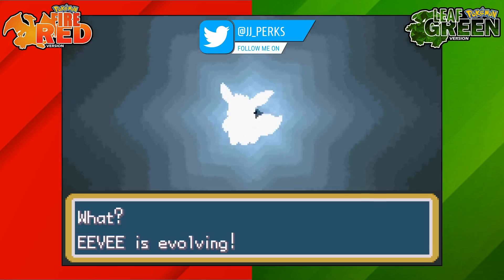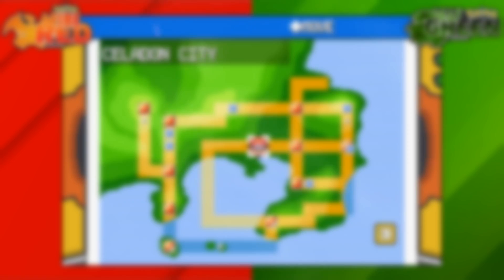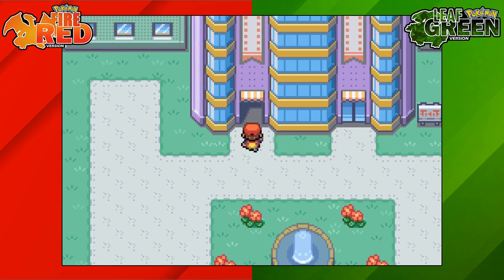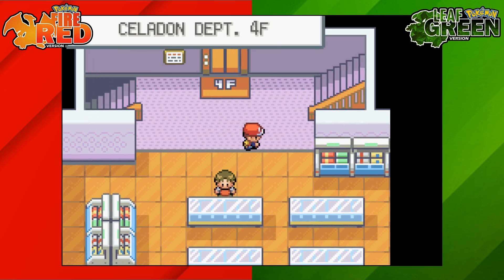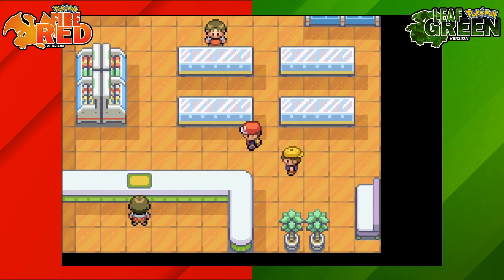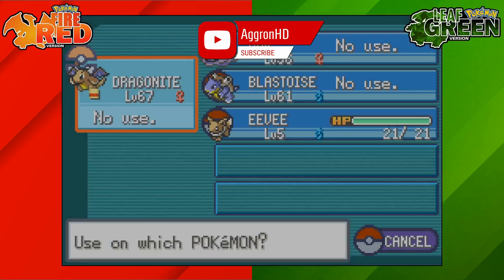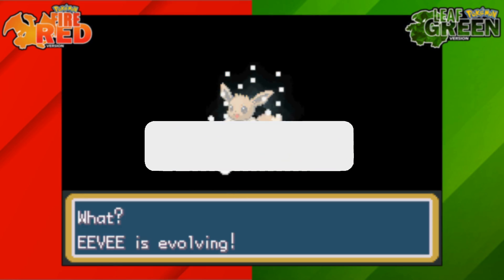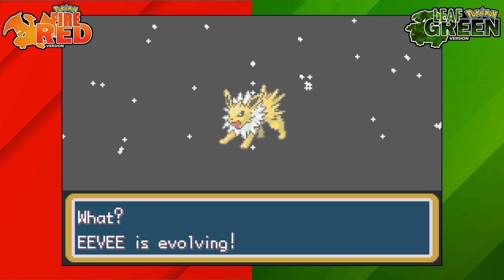HOW TO EVOLVE EEVEE INTO JOLTEON ON POKEMON FIRE RED AND LEAF GREEN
you can evolve eevee into jolteon by using a thunder stone. The easiest thunder stone to get is from the celadon department store for $2100.